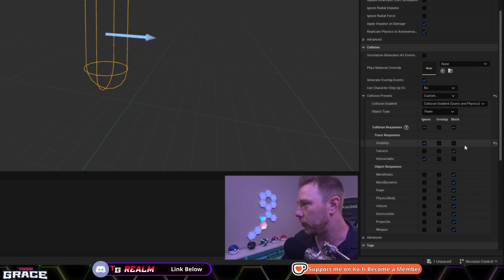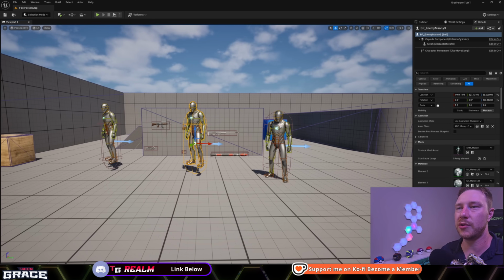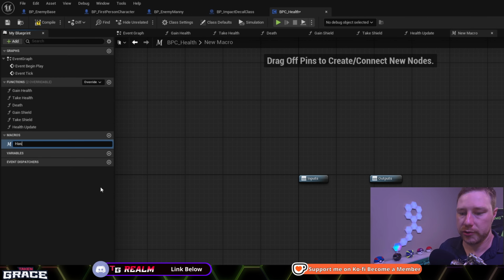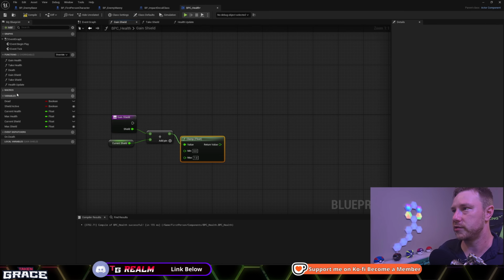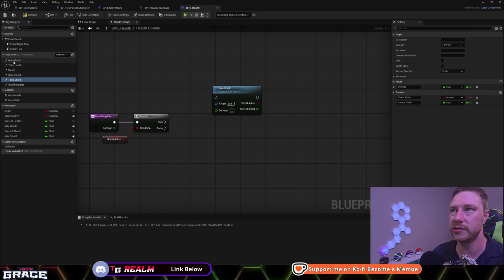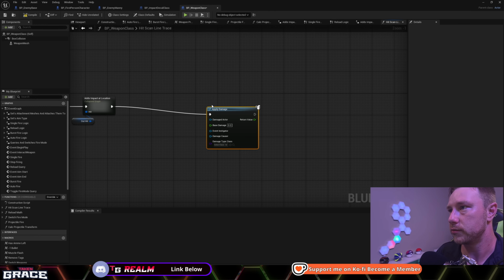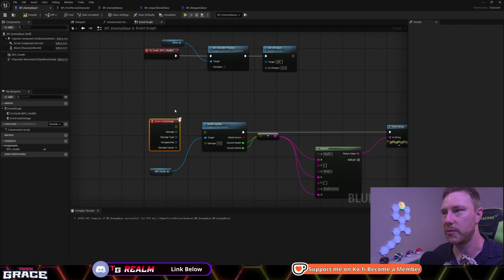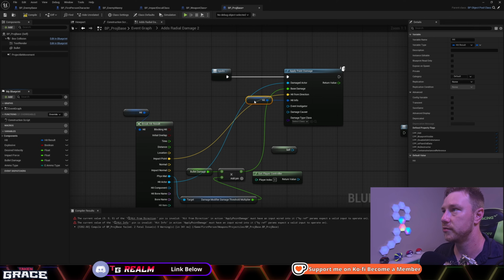Add Enemies to your Unreal Engine 5 FPS Game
Adding Enemies into your Unreal Engine 5 FPS Game is pretty straight forward. In the video, we'll make a blueprint of our enemies, update our decals to stay on our character's mesh.  Finally, we'll add an enemy health system with a blueprint component. This is an Ue5 tutorial!

00:00 Add Health System to your enemy
0:40 Creating the Enemy Base Class and Child
6:07 Fixing the Decals on Manny
8:30 Creating a Health component
17:35 Adding Ragdoll and Lifespan in Enemy Base
19:00 Any Damage Event and Applying Damage
24:18 Testing for HitScan
24:35 Point Damage and Radial Damage in Projectile Base
28:35 Testing and Debug

- Live Streams
- Tutorials

- Community Help
- Test My Game Area